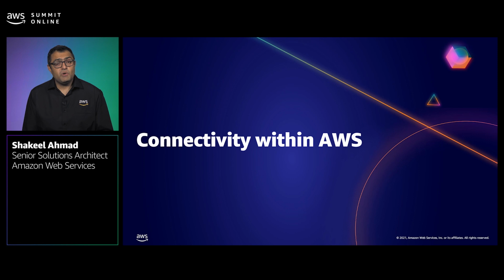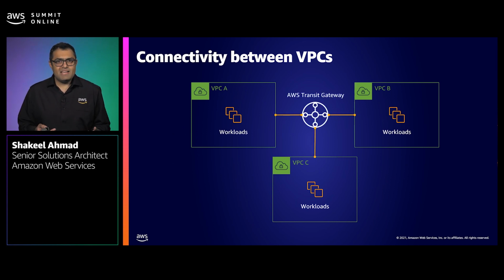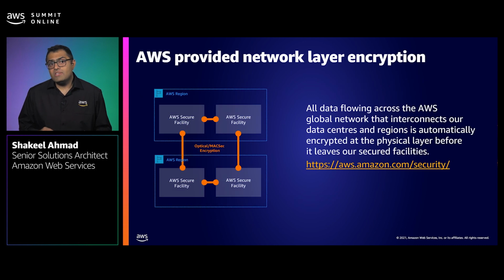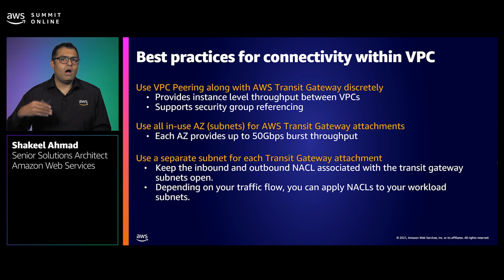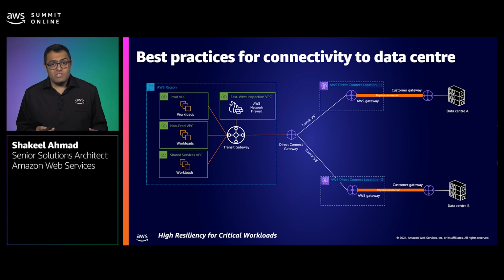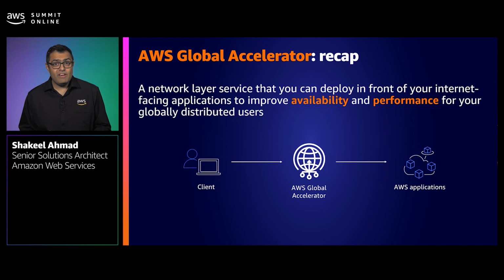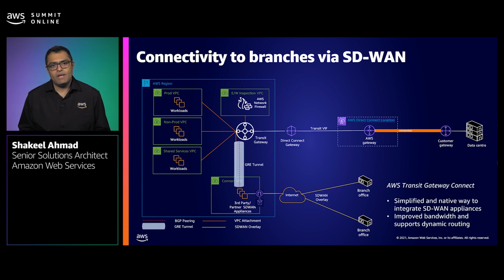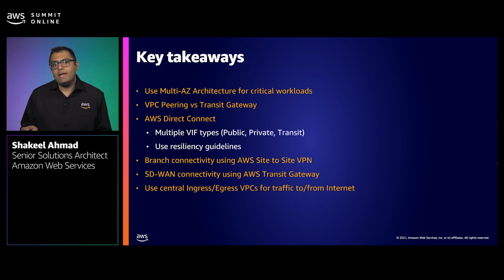AWS Summit ANZ 2021 - AWS network designs: Best practices to connect your workloads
Network design is a foundational and critical component in your cloud journey. This session covers best practices for network design in AWS. Join us as we dive into networking with Amazon VPC, Hybrid Connectivity, VPNs, and connectivity to SaaS providers.

To see what’s coming up from Amazon Web Services in Australia and New Zealand,